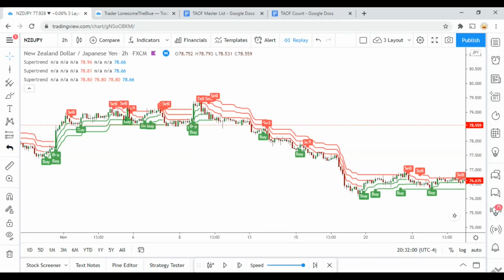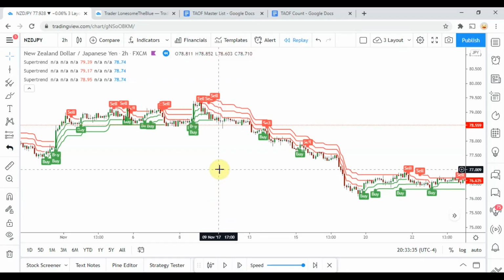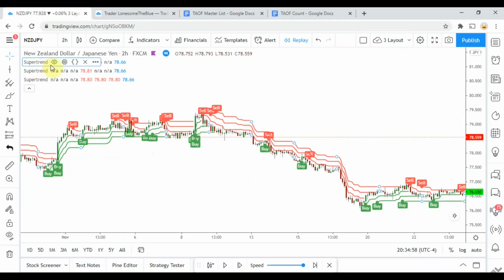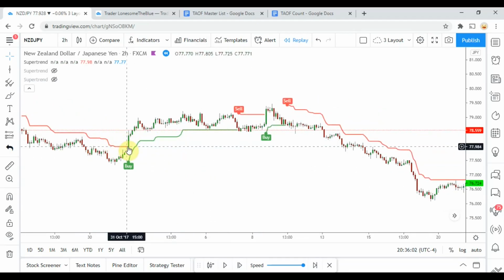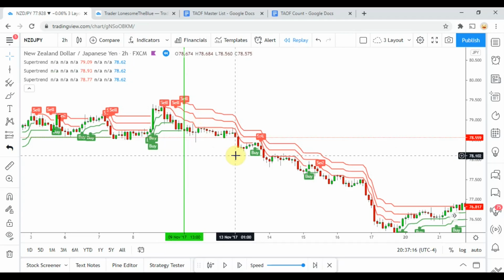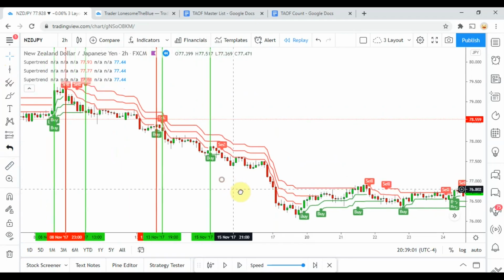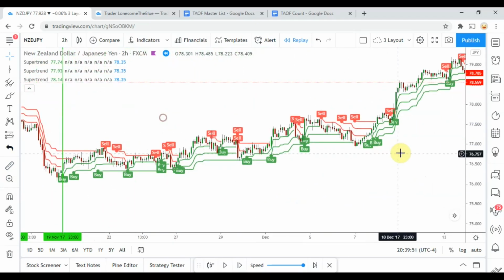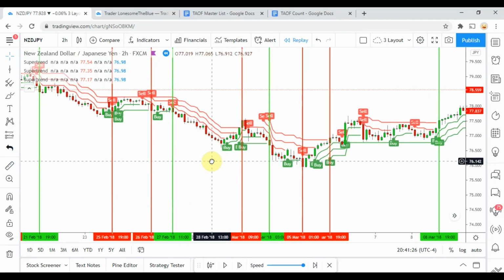BEST Supertrend Strategy for Daytrading Forex (Supertrend Tutorial) Testing